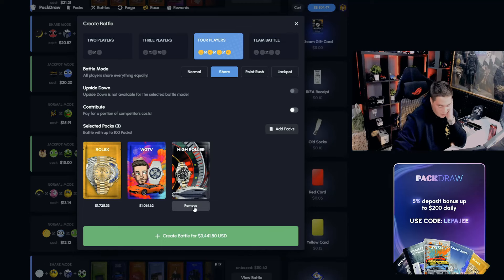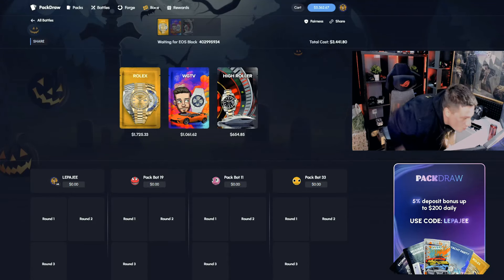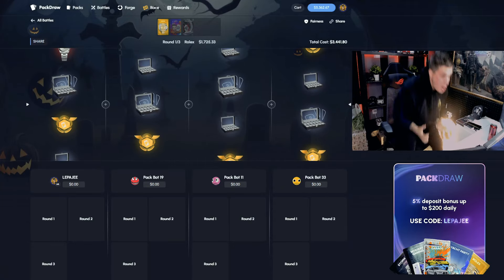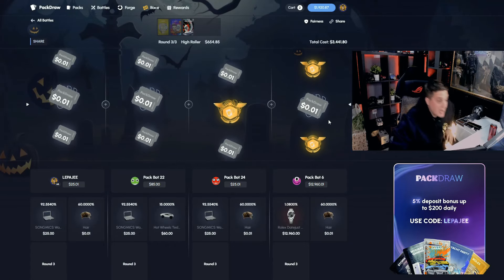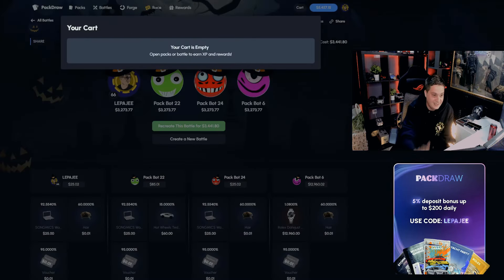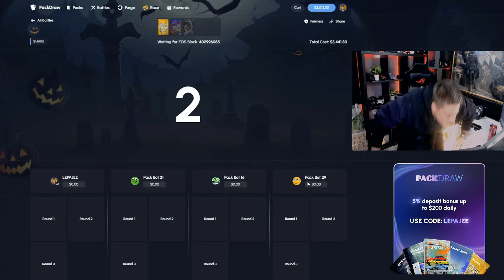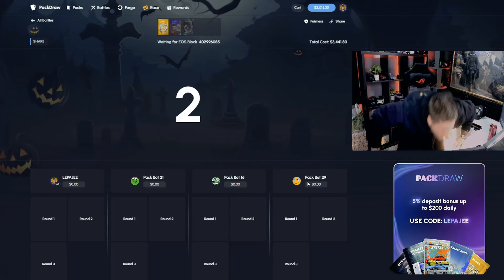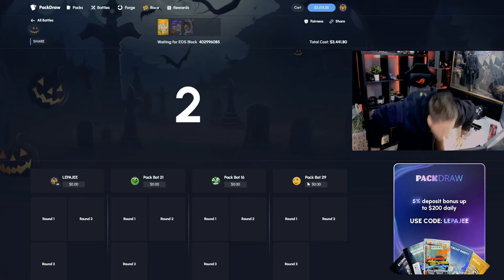ROLEX CASE PAID ? *PACKDRAW*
INSANE CASE BATTLES ON PACKDRAW - 3500$ UNBOXING

Make sure to like, subscribe, and hit the bell icon for more money-saving promo codes and deals on the hottest platforms like Hellcase , and other exclusive offers you don’t want to miss. 🎉

Timestamps:

0:00 Introduction to Packdraw
1:25 How to Get Free Skins on Packdraw
3:45 Top Packdraw Promo Codes 2025
6:10 Case Opening Strategies for Big Wins
9:00 Packdraw: Final Tips & Tricks
Links: